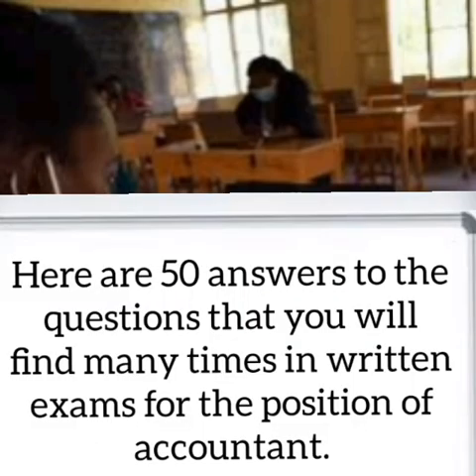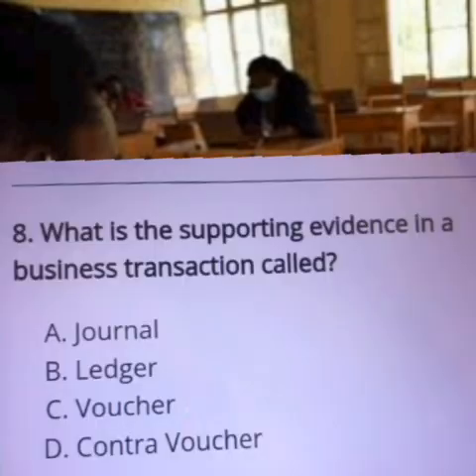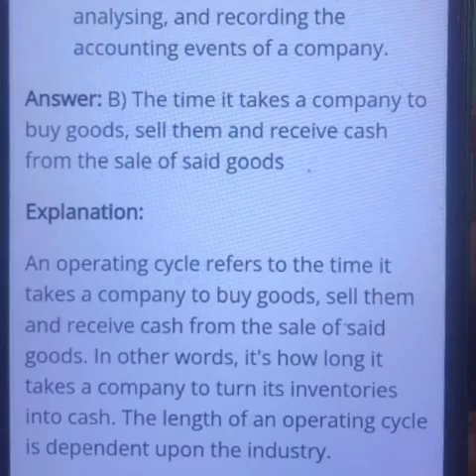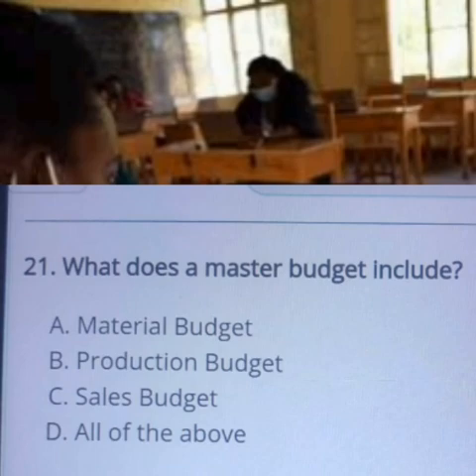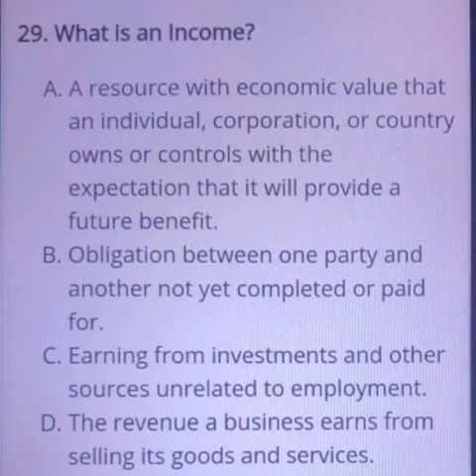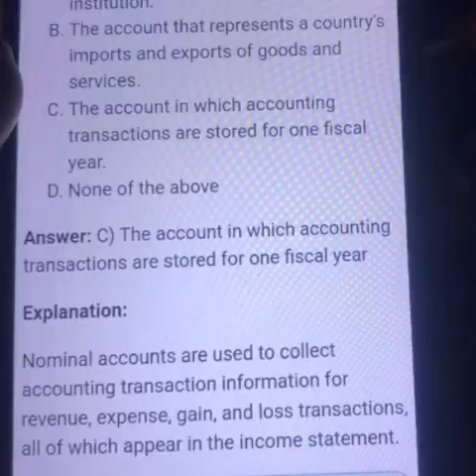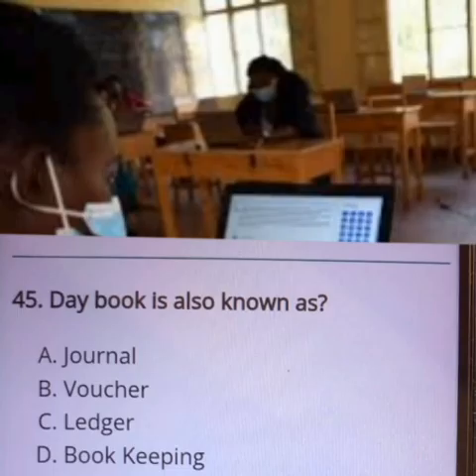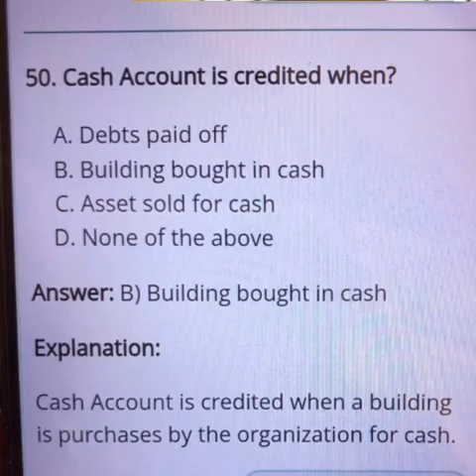Ibanga ryo gutsinda ikizamini cy'akazi. Position of accountant Part one.